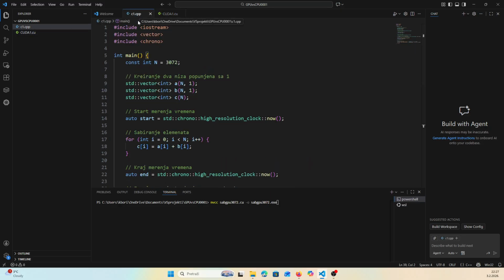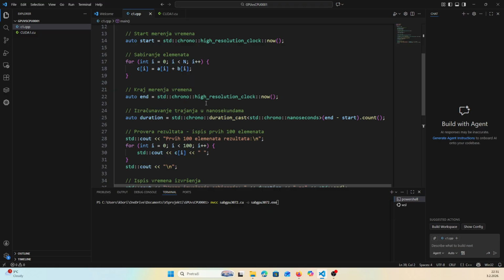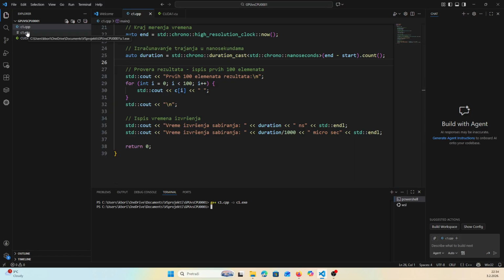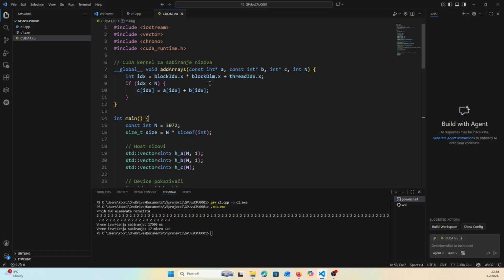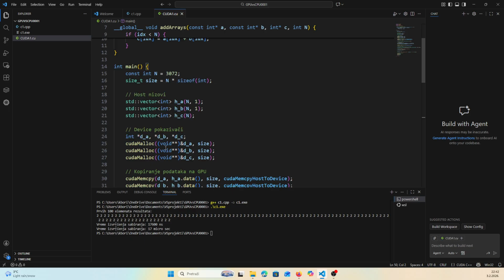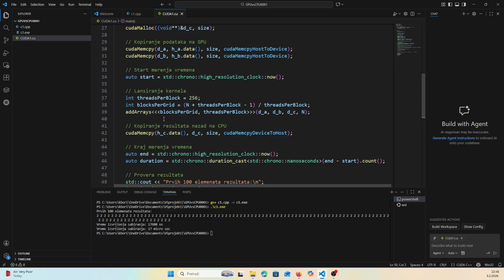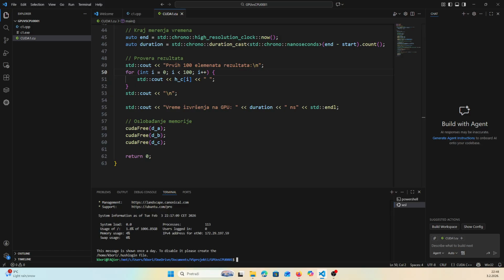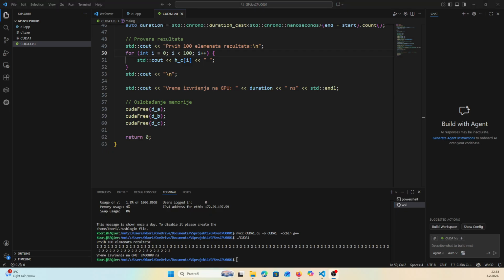CUDA C++ vs C++ 0001 English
CUDA C++ vs C++ 0001